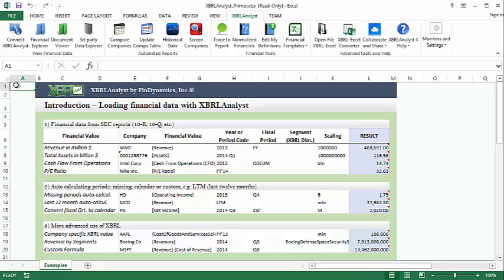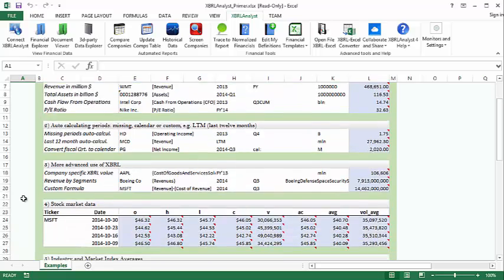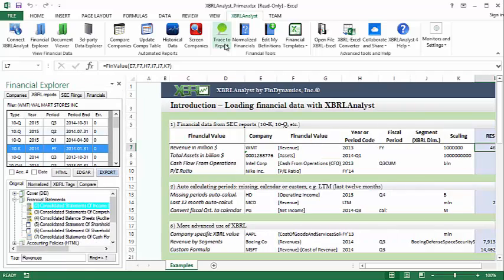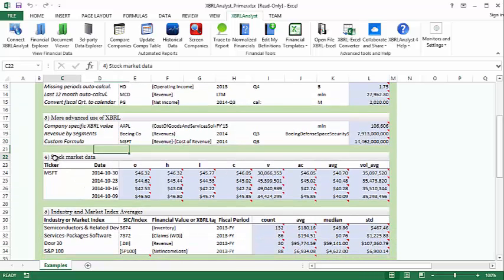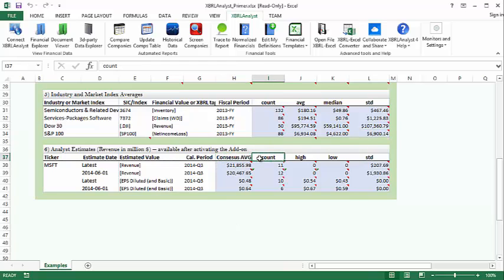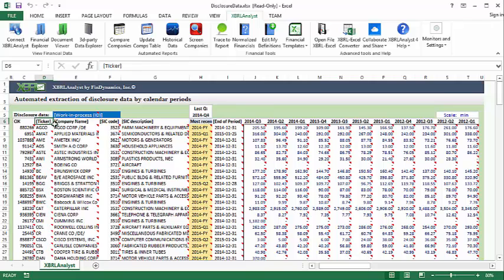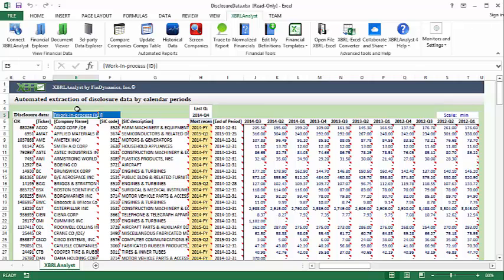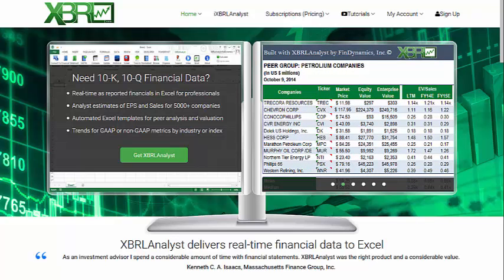Financial Functions - Excel Templates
Build automated financial templates and models in Excel using built-in function provided by XBRLAnalyst. This video explain how to automatically load standard financial data such as Revenue or Share Price as well as how to build more robust Excel templates bringing hard-to-find data from disclosures to financial statements.